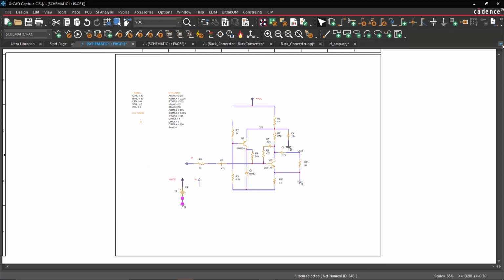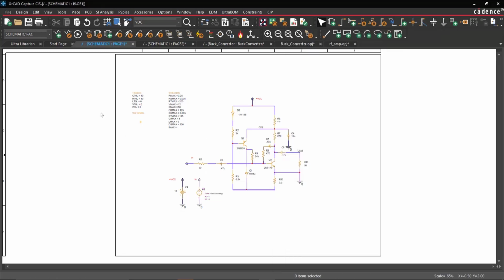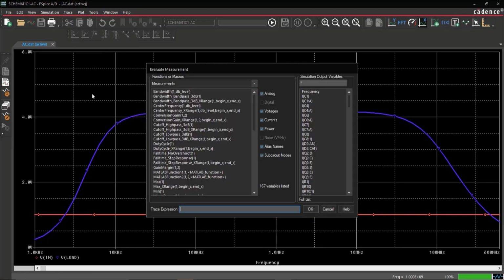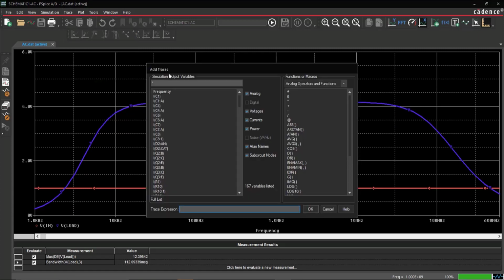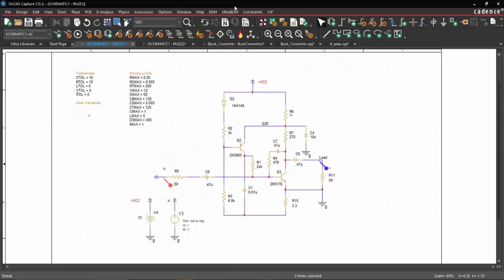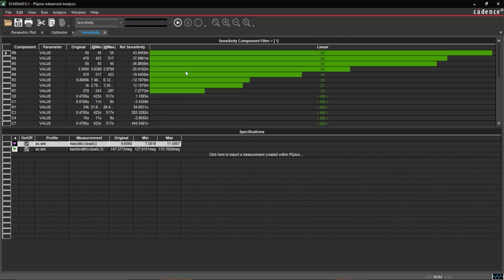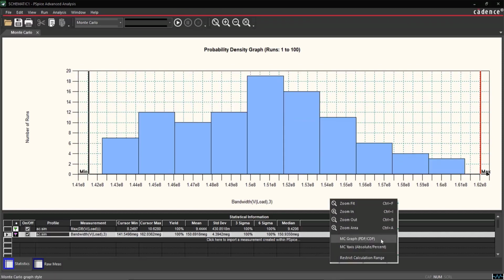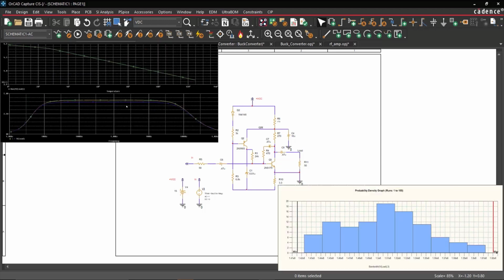OrCAD PSpice Designer Plus Overview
Simulate extensive circuit behavior to produce a dependable, cost-effective design with OrCAD PSpice Designer Plus.

Let’s Connect!